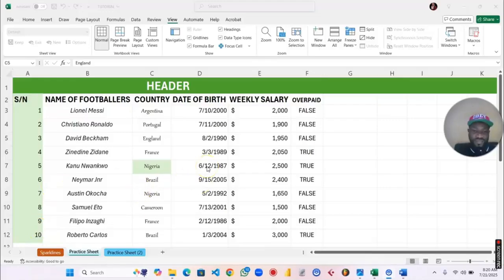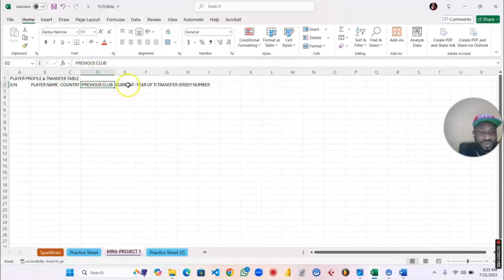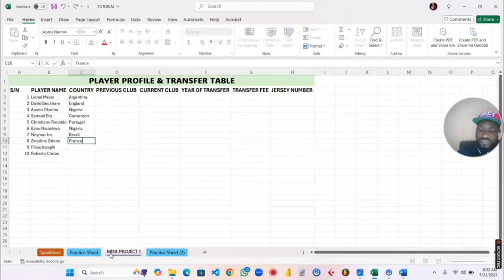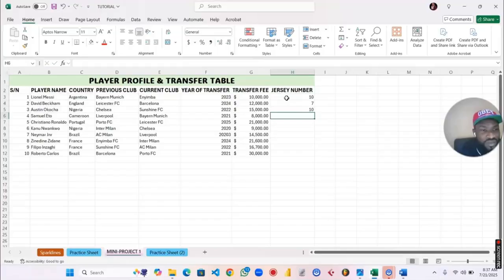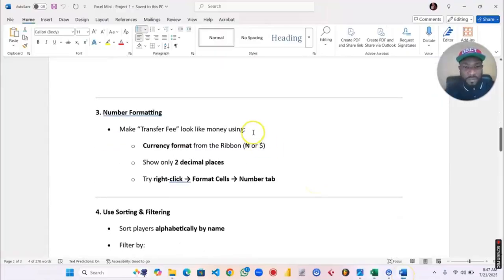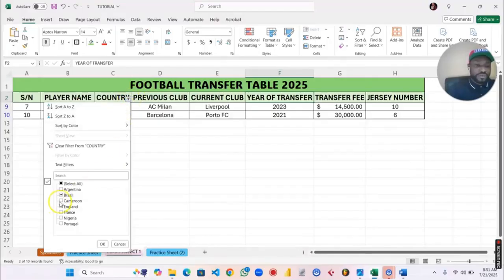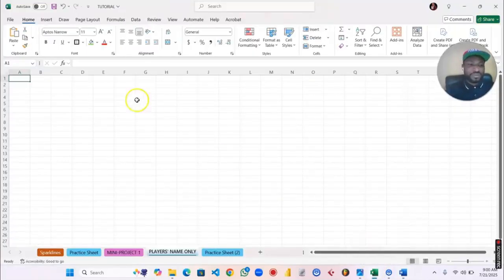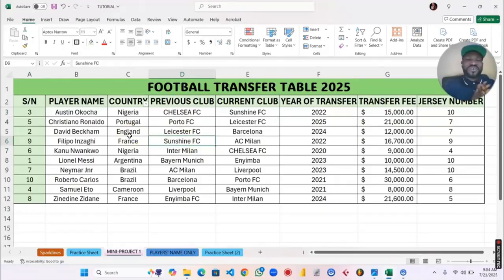Excel Practice Project for Beginners (Step-by-Step) | Episode 25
In this video, we work on a full practical Excel project where you apply everything you’ve learned so far.

We will build a Football Transfer Table step by step and practice real-world Excel skills.

This is perfect if you want hands-on experience and not just theory.

What you’ll practice:

Creating and formatting tables
Using AutoFill for numbering
Applying borders, colors, and alignment
Number formatting (currency)
Sorting and filtering data
Freezing panes
Copy and Paste Special
Creating and renaming worksheets
Using Find and Replace

Project Task:
Create a Football Transfer Table with columns such as player name, country, clubs, transfer year, transfer fee, and jersey number.

Format the table properly, apply sorting and filtering, and complete all tasks as demonstrated in the video.

By the end of this video, you’ll be able to confidently build and format a complete Excel table.